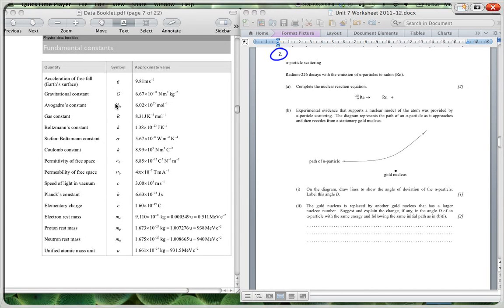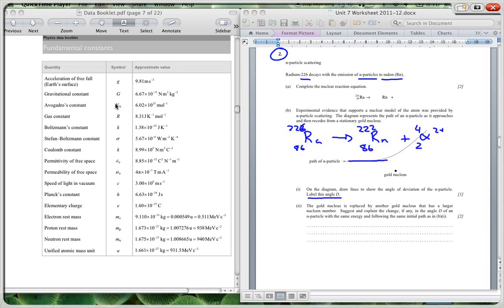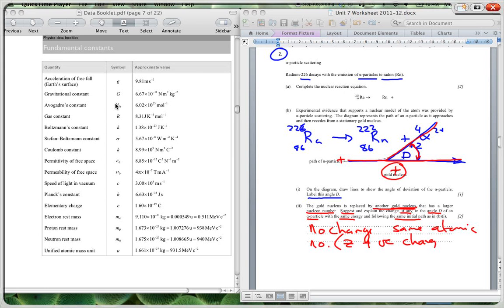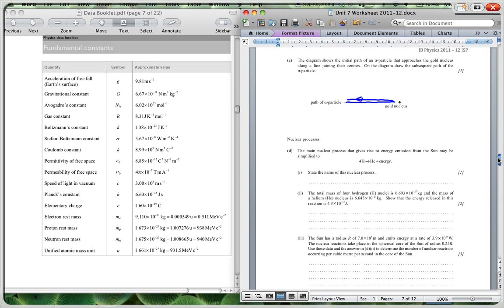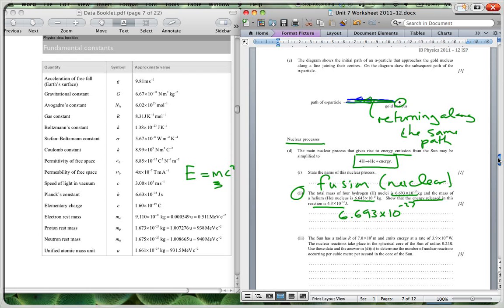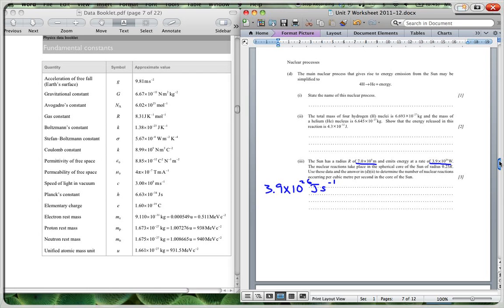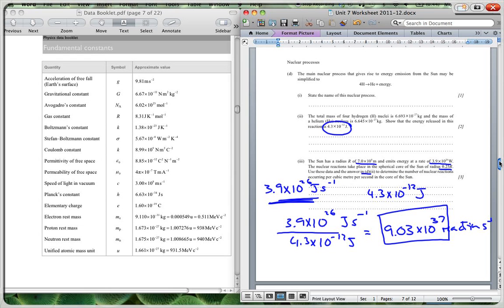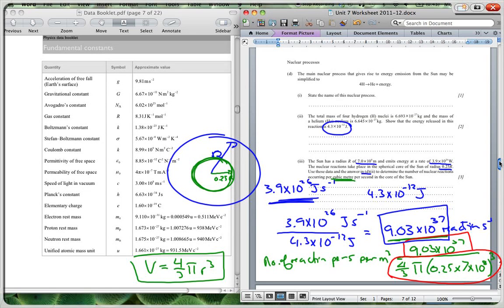Unit 7 Worksheet 2011 - 12 Section B Q 2